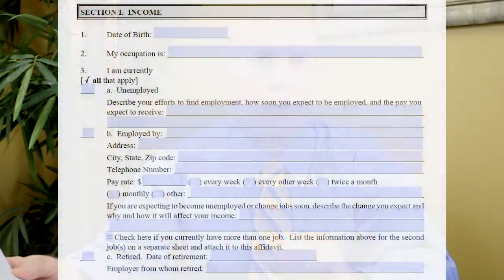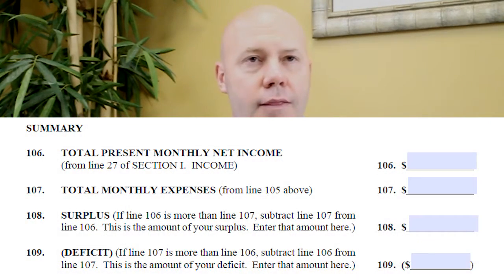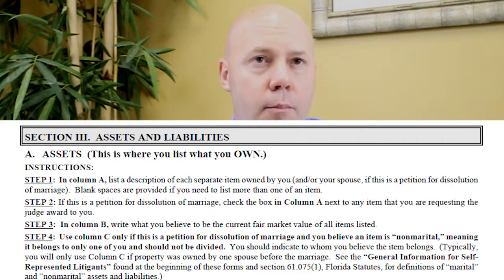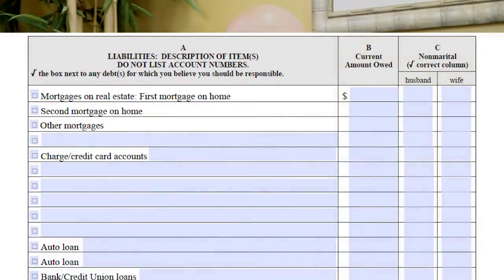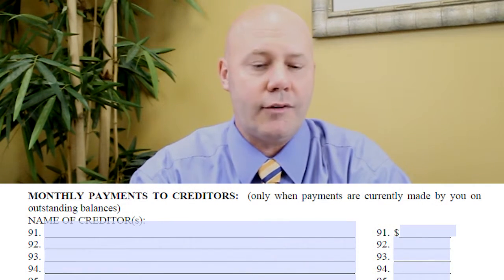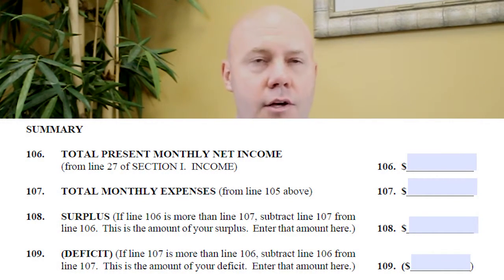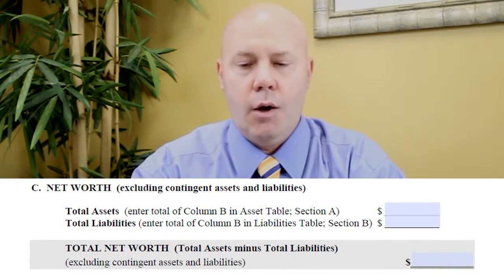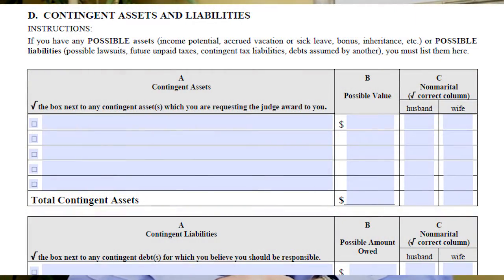Law Firm of Chris E. Ragano, P.A. – Financial Affidavit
Attorney Chris Ragano on Trial Preparation, “Financial Affidavit”. Contact Mr. Ragano at 813-254-CARE (2273) | 3408 S. Manhattan Ave, Suite 1, Tampa, FL 33629 | Litigation | Child Support Attorney | Divorce Lawyer Tampa | Alimony | Parenting Plan | Relocation | produced